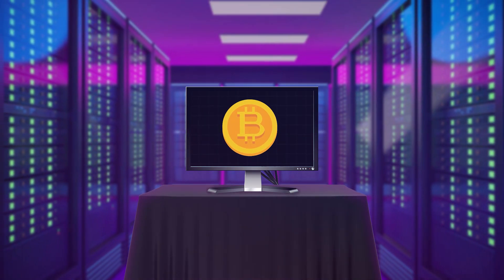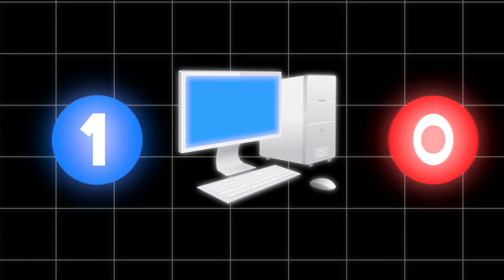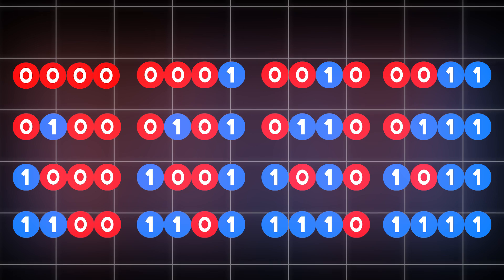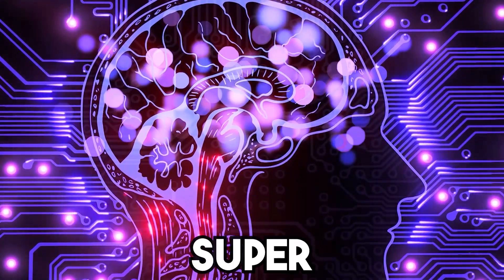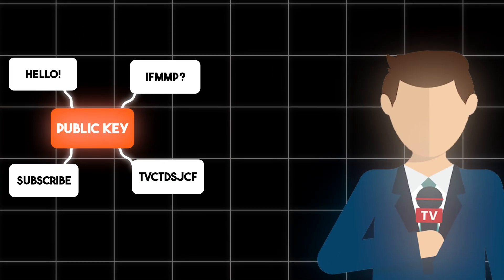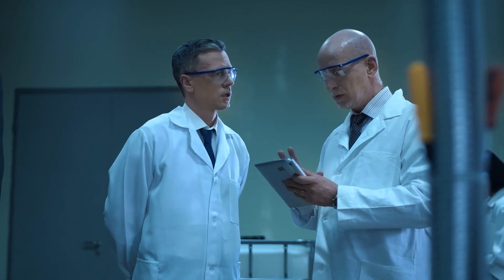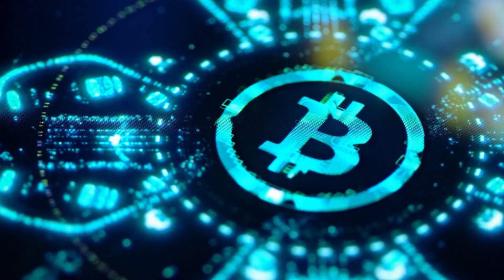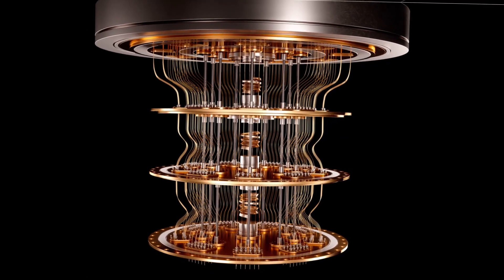Will Quantum Computer Destroy Bitcoin ?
Can Quantum Computing Crack Bitcoin Encryption ? That's the question we will talk about in this video. But firstly you need to understand how does bitcoin encryption work and also understand the fight quantum computer vs bitcoin. We will also talk about quantum computer effect on crypto in general.